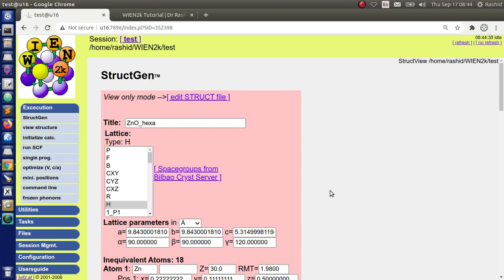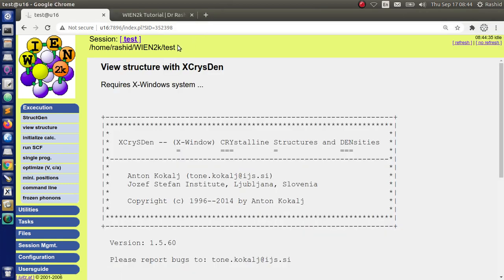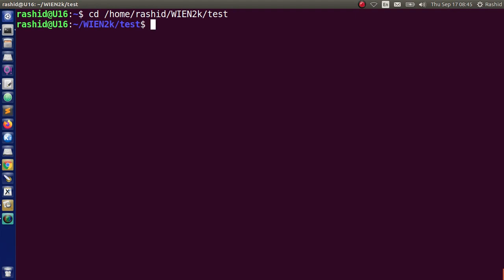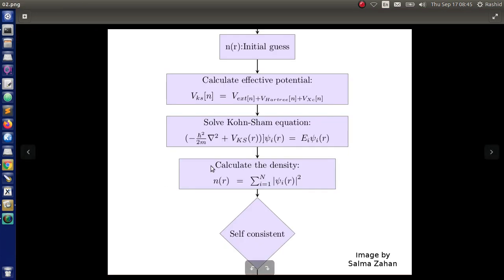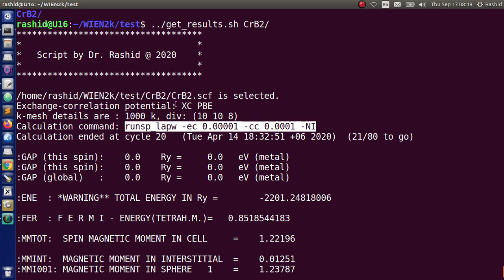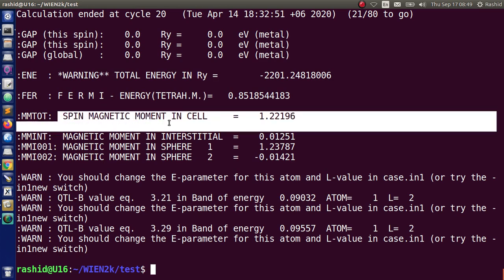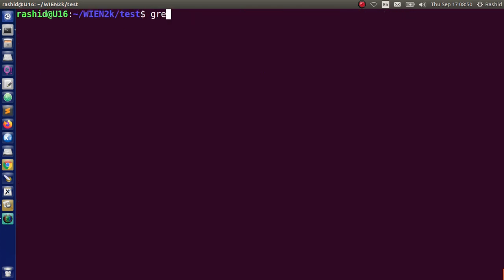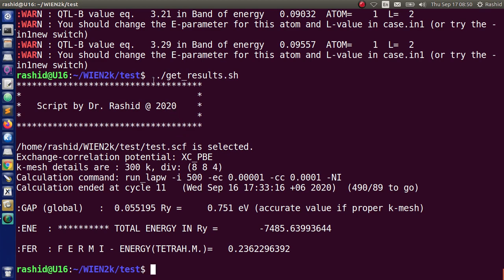RV02: Extract key information after SCF calculation in WIEN2k